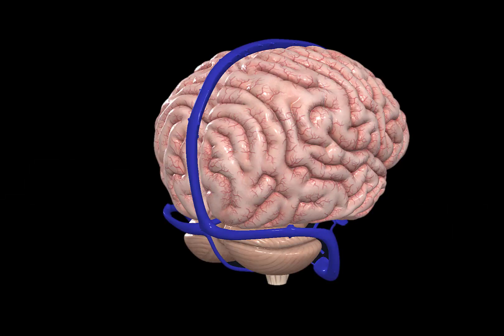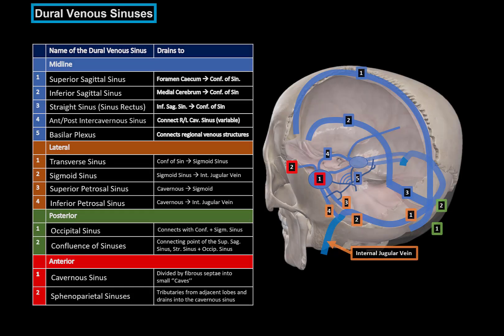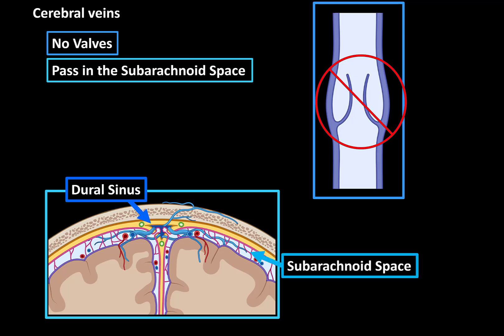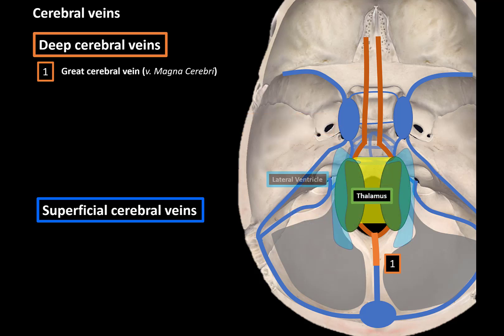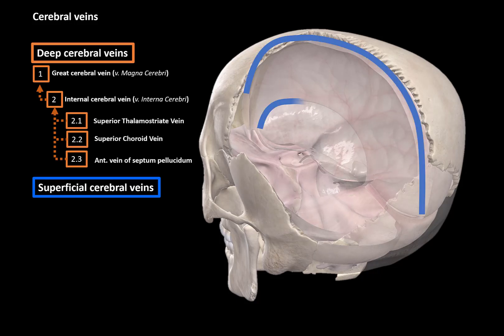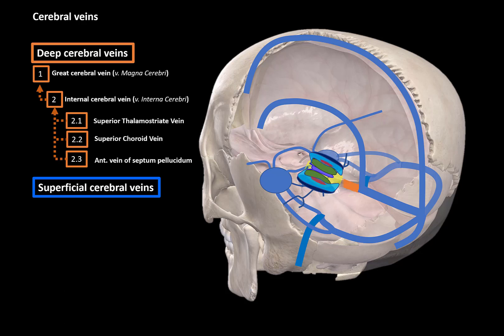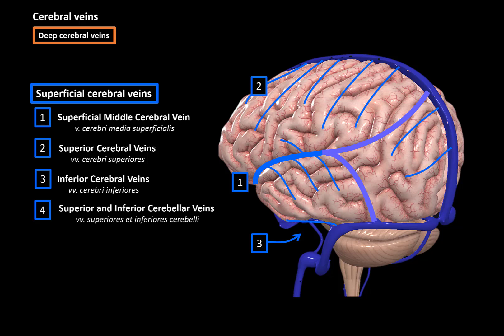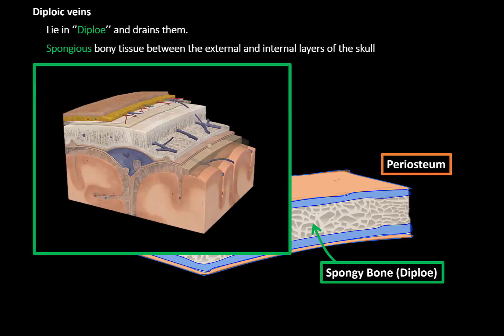Cerebral Veins (Deep & Superficial + Diploic and Emissary Veins) | Anatomy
Content:
0:00 Introduction
00:35 Veins of the Systemic Circulation
01:19 Dural Sinuses Recap
02:02 Cerebral Veins
03:09 Deep Cerebral Veins
06:20 Superficial Cerebral Veins
08:44 Diploic Veins
09:44 Emissary Veins

Cerebral Veins
 - No Valves
 - Lie in the subarachnoid space
 - Classified into the deep cerebrla veins and the superficial cerebral veins

Deep Cerebral veins
 - Drain blood from the diencephalon and deep parts of the hemispheres into the great cerebral vein
 - Great cerebral vein (vena magna cerebri)
  ○ Basal veins (vena basalis) run underneath the hypothalamus and is formed by a union of small anterior cerebral veins (venae cerebri anteriores)
  ○ Internal Cerebral Vein (cena interna cerebri)
  ○ Superior Thalamostriate Vein (vena thalamistriatum superior)
  ○ Superior Choroid vein
  ○ Anterior vein of Septum Pellucidum

Superficial Cerebral Veins
 - Collect blood from the cerebrla cortex and drain into the venous sinuses
 - Superficial Middle Cerebral Vein (vena cerebri media superficialis)
  ○ Drains frontal, temporal and parietal lobe.
  ○ Anestemoting branches: Superior Anastomotic Vein of Troland (v. Anastemotica superior) and Inferior Anastomotic vein of Labbe (vena anastomotica inferior)
 - Superior Cerebral Veins (vv. Cerebri superiores)
 - Inferior Cerebral Veins (vv. Cerebri inferiores)
 - Superior and Inferior Cerebellar Veins (vv. Superiores et inferiores cerebelli)

Diploic Veins
 - Lie in ''Diploe'' and drains them.
 - They mainly drain the blood into the venous sinuses

Emissary Veins
 - Veins that connect the Dural Snuses and the Extracranial Veins
 - Also called Cranio-Cerebral Anastomosis
 - Parietal Emissary Vein (vena emissaria parietalis)
 - Mastoid Emissary Vein (vena emissaria mastoidea)
 - Occipital Emissary Vein (vena emissaria occipitalis)
 - Condylar Emissary Vein (vena emissaria condylaris)

Diploic Veins

Emissary Veins